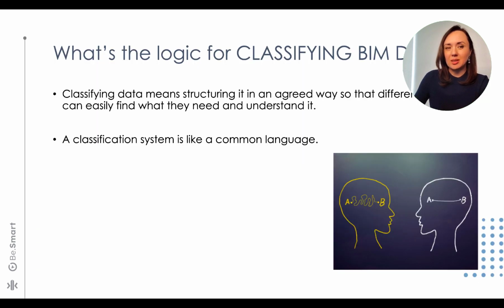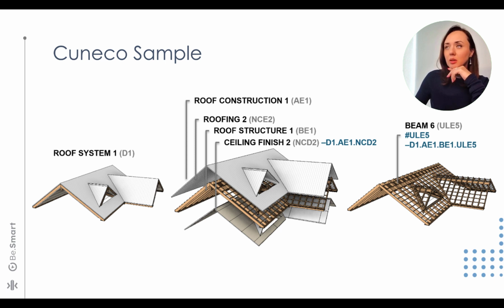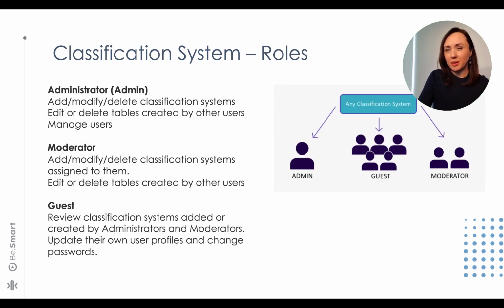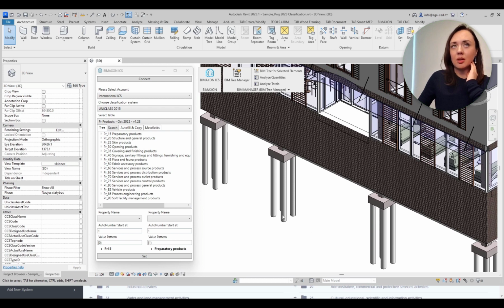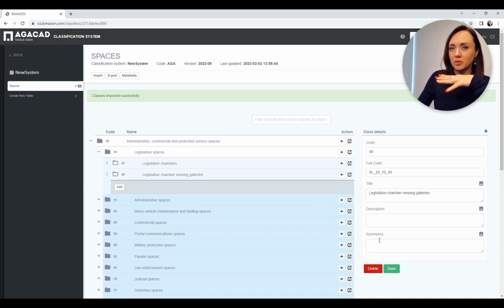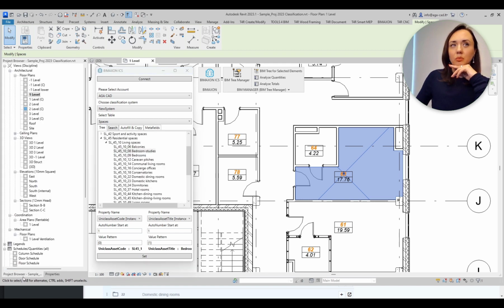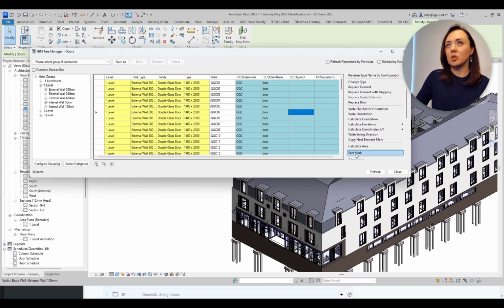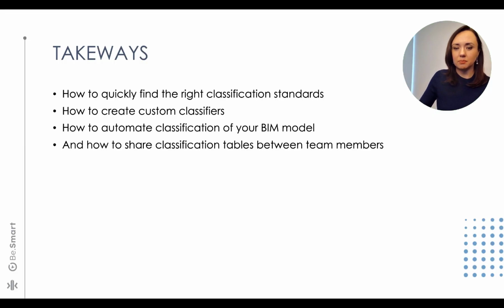Easy BIM object classification in Revit, Civil 3D, Navisworks & Tekla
Learn how to easily structure BIM project data our Classification System software for Autodesk Revit, Autodesk Civil3D, Autodesk Navisworks & Tekla. By classifying BIM data, you CAN get more out of BIM. Classifying data makes it easier to understand, ensuring accurate & timely budgeting, planning, building & management of a given asset.
While there, try it out for free!

[00:54] What is the logic behind classifying BIM data?
[02:24] Uniclass 2015 sample
[02:57] ISO 81346-12 sample
[04:11] Cuneco sample
[05:43] The value of BIM object classification
[06:59] Challenges in classifying BIM projects
[08:20] Benefits, values, user roles
[10:59] Basic tour
[12:30] Compare different versions of the same classifier
[13:19] Classifying BIM objects in Revit
[15:19] Creating new classification system
[18:28] Assigning values from two classification systems
[22:00] Filter & find elements you need automatically
[27:20] Classifying BIM objects in Navisworks
[28:11] Classifying BIM objects in Civil 3D
[30:26] Takeaways

Classification System is an engine to manage and harmonize classifications of project components, actors, spaces, systems and their properties according to international, national and company-level classification standards. With pass-through to Autodesk® Civil 3D®, Autodesk® Revit®, Autodesk® Navisworks®, Tekla® and potentially any system, like AutoCAD and ArchiCAD.

“Let’s advance the way we work together to build a better world” – this is the vision that guides success for ARKANCE and its customers. A subsidiary of the French B2B services group MONNOYEUR, ARKANCE was founded in 2018 to become the leading digitalization partner for the construction and manufacturing sectors. Fueled by its innovative ‘Partner to Build Smarter’ strategy, ARKANCE combines its own purpose-built Be.Smart software portfolio and expert professional services with solutions from a network of world-class technology partners. With over 1300 employees spread throughout 50 locations worldwide, ARKANCE is a recognized leader in digital transformation across the construction, manufacturing, and infrastructure sectors.